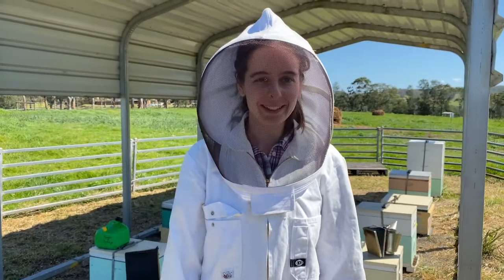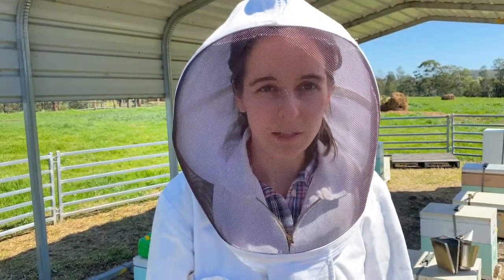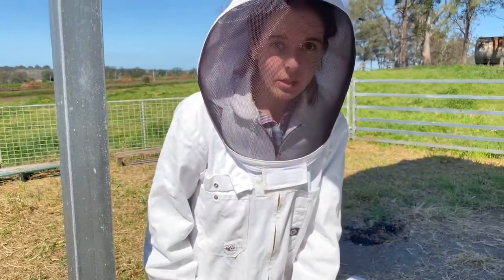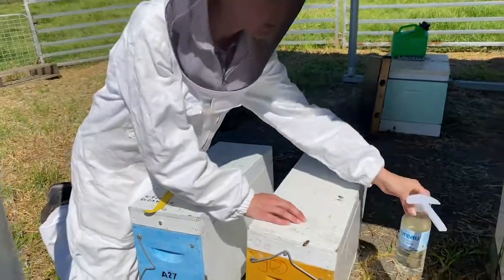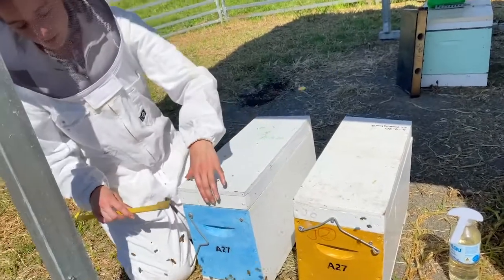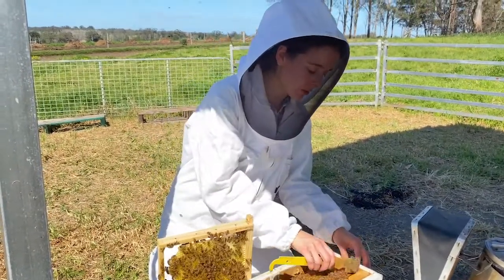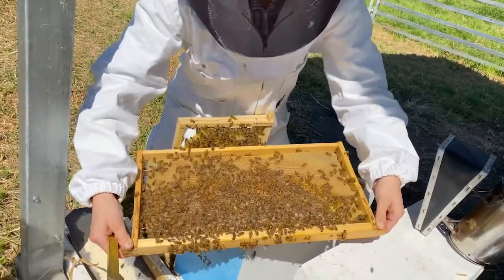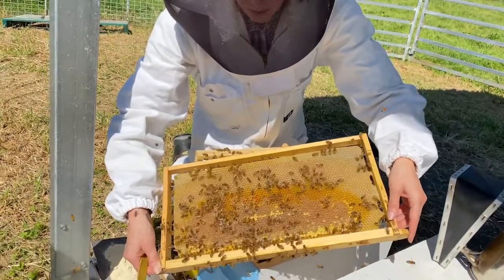Madlen Kratz - Feeding bees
Madlen Kratz is NSW DPI Honey Bee Industry Development Officer presenting on Feeding Bees for the Annual Tocal College Bee Field Days - 17 November 2020.